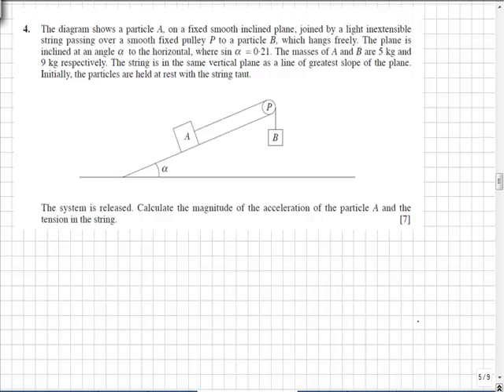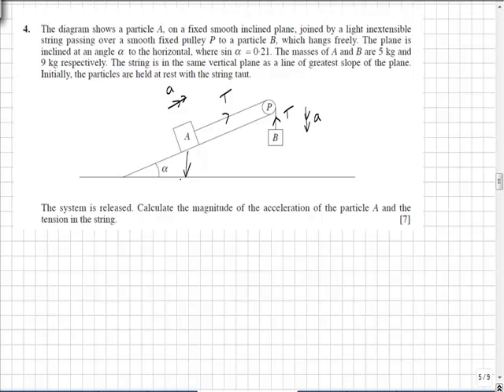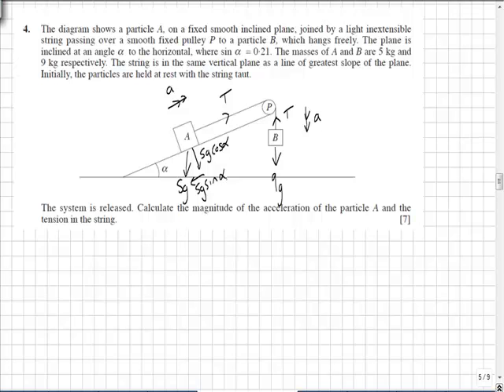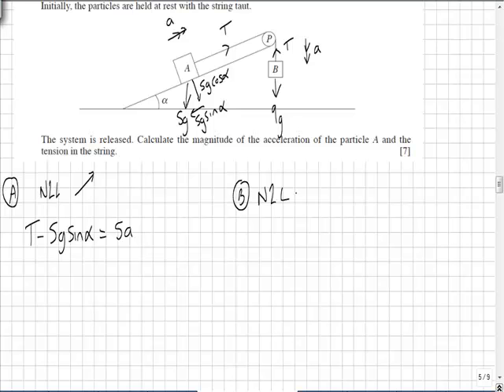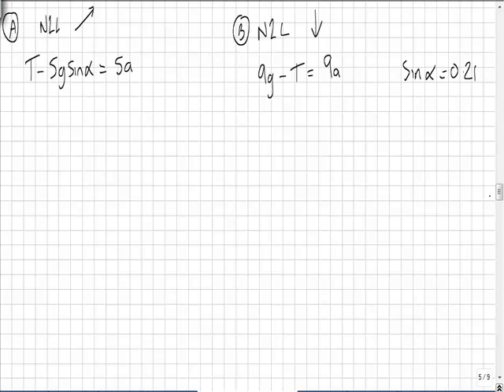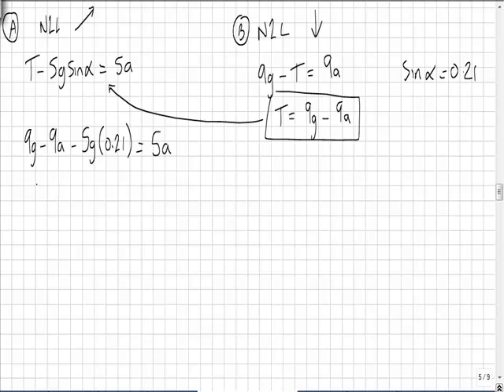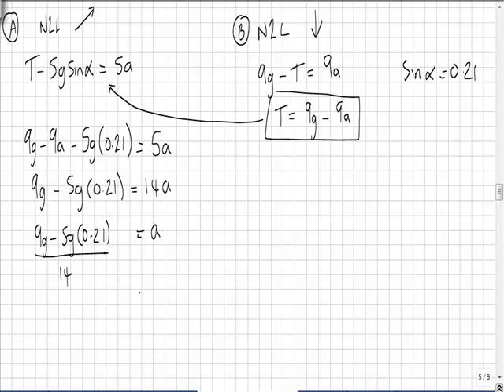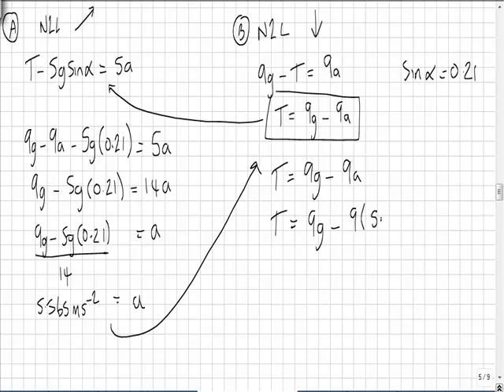M1 Jan 2007 Q4.mp4